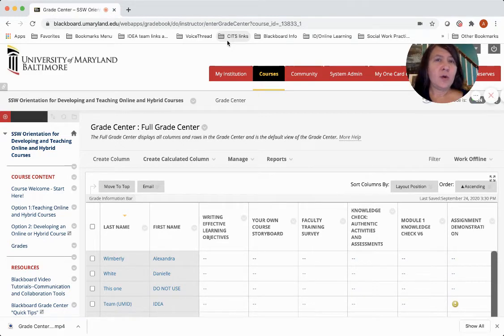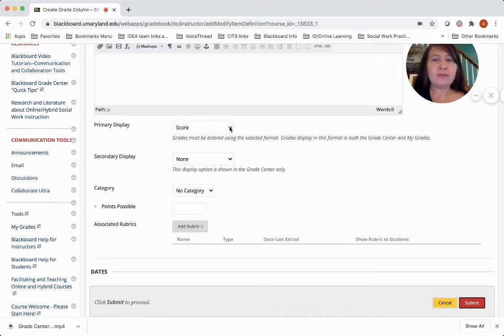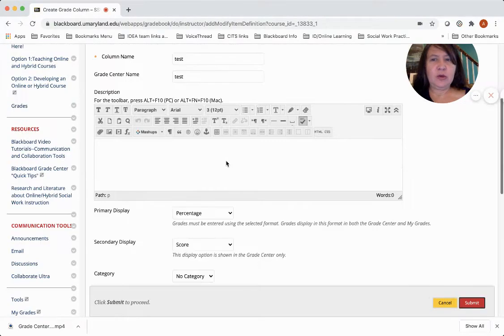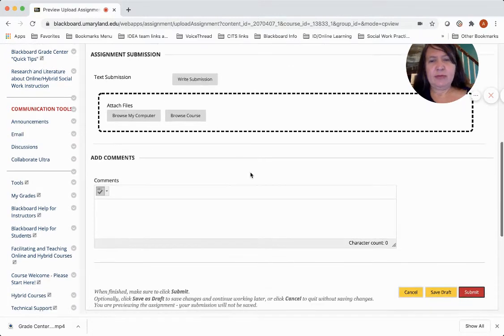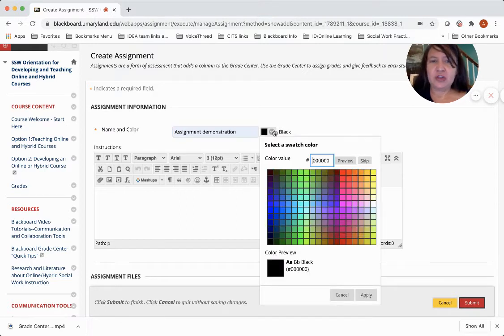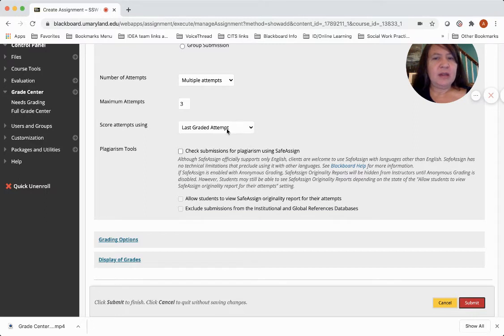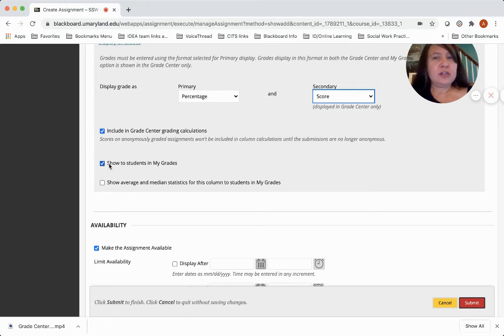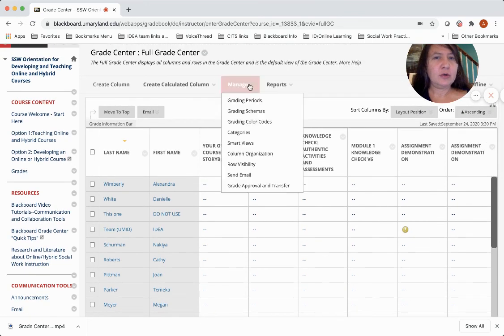Creating Columns in the Grade Center